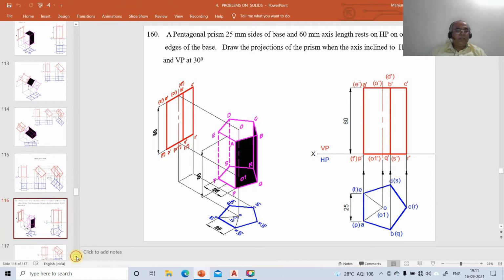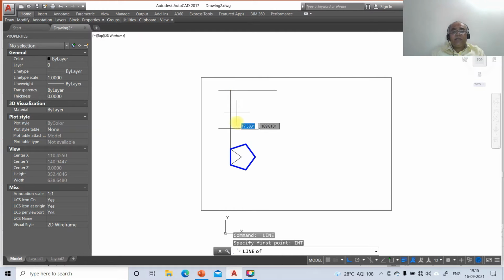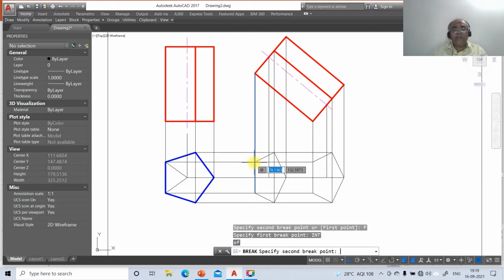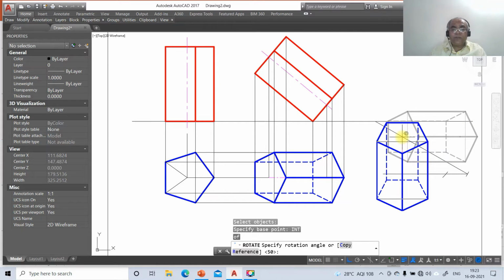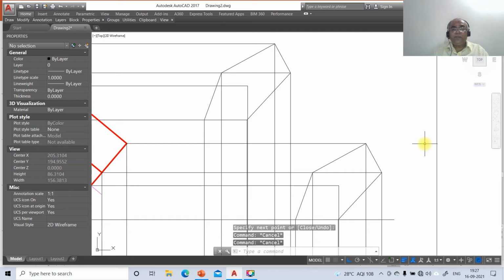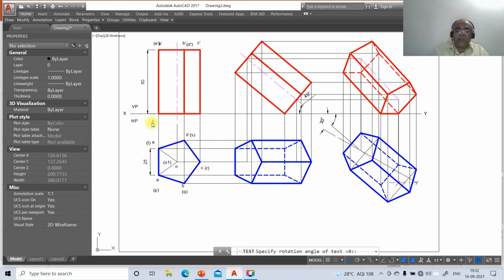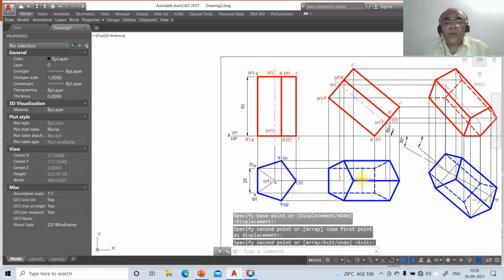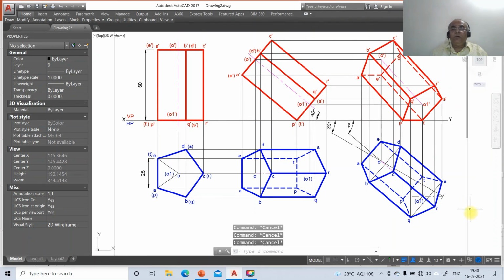P 160 SOL CAD